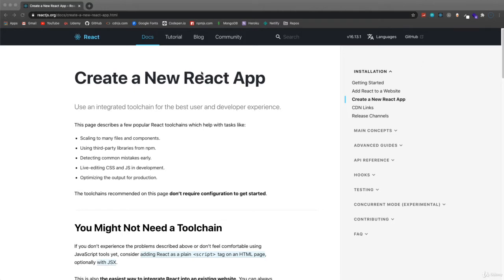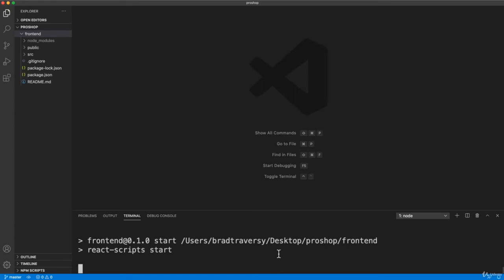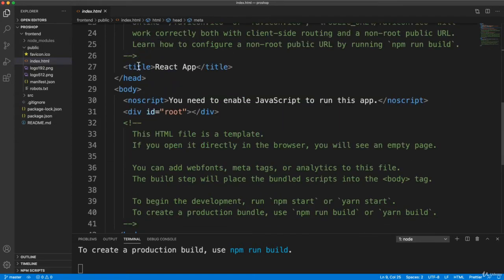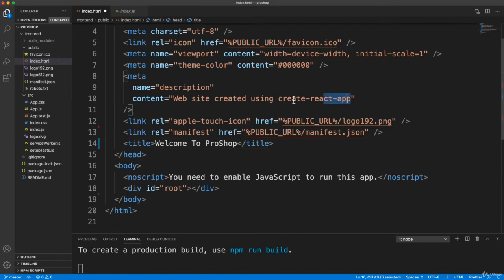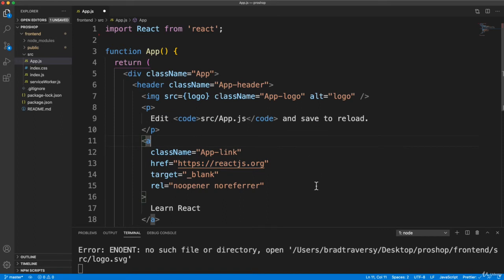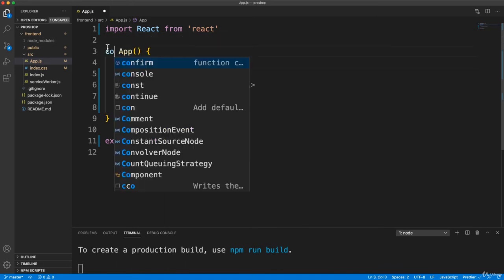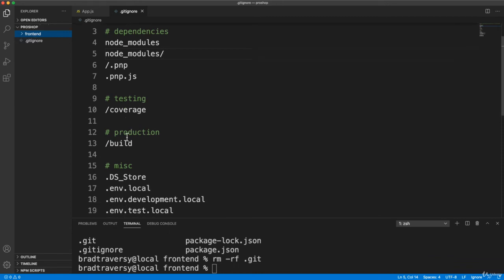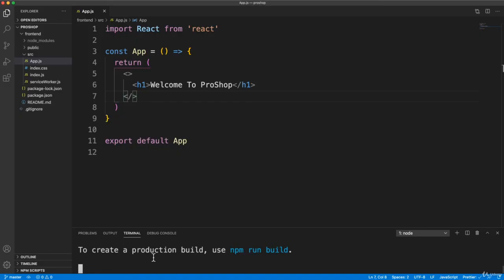React Setup & Git Initialize Part 4